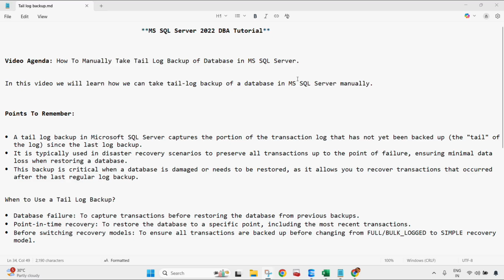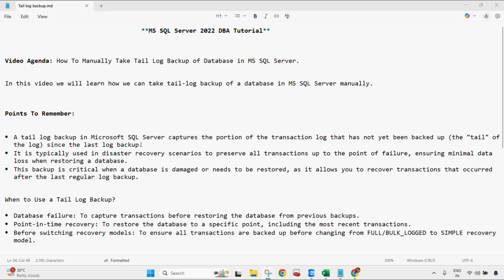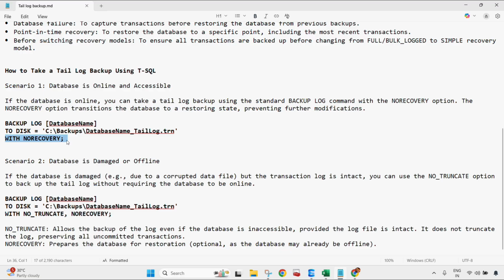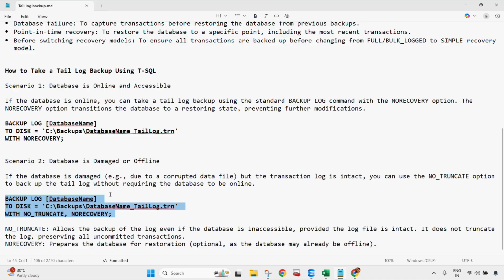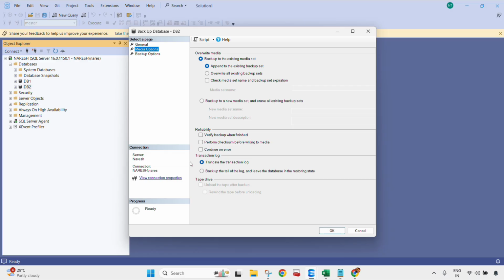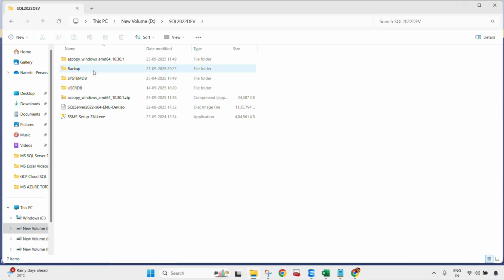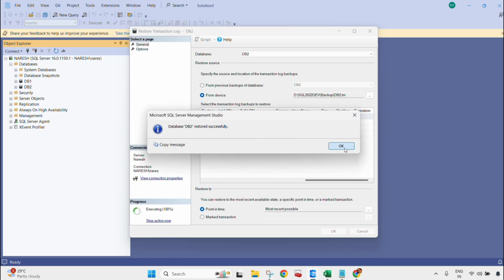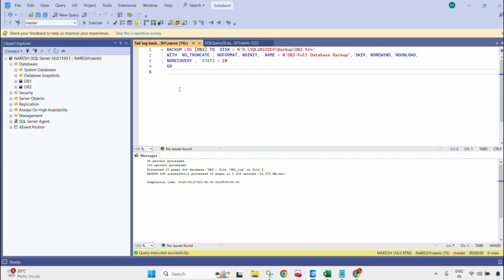Video 17: How To Manually Take Tail-Log Backup of Database in MS SQL Server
In this video, we will learn how we can manually take Tail-Log Backup of database in MS SQL Server

I hope this video was helpful to you. I will meet you in my next video.